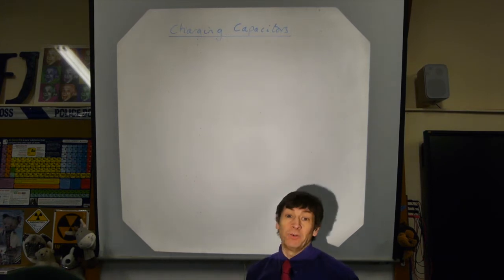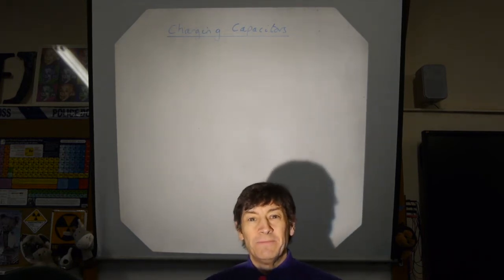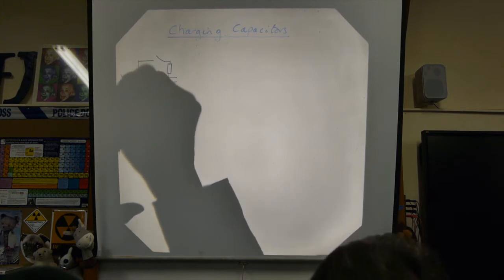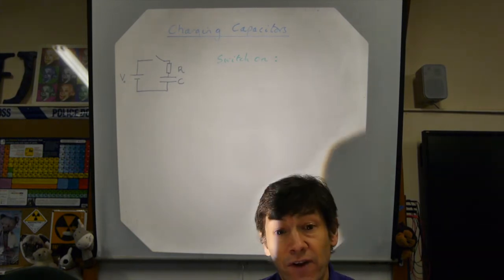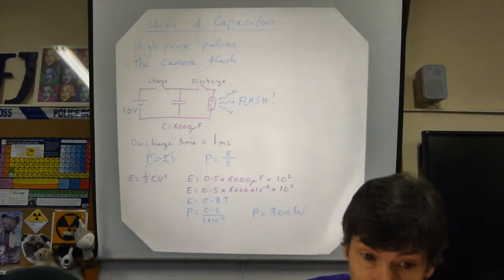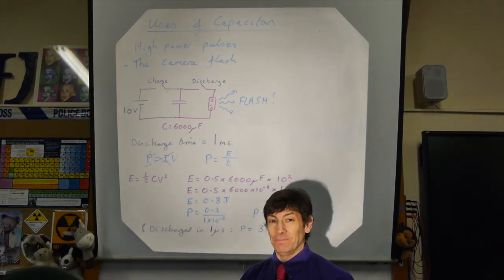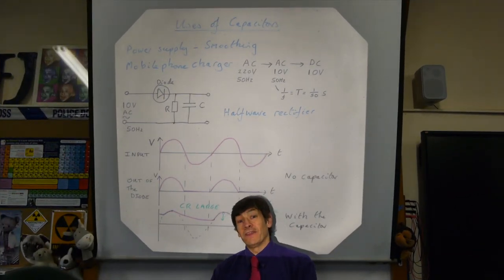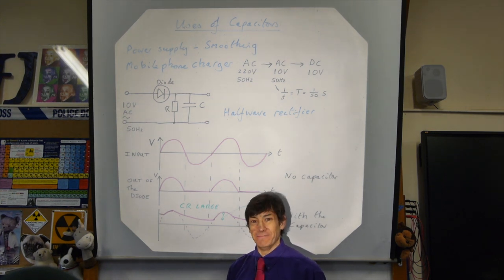OCR A Level Physics - Charging Capacitors, Camera Flash and a Smoothing (Lesson 5) - F-J's Physics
A lesson for you as schools are closed.  The fifth (and last) in a series of lessons on the A level topic of Capacitors.  Here we look at how capacitors charge and a couple of uses - high powered flashes and power supply smoothing.  Good for those of you in your second year of A level physics or doing electronics.